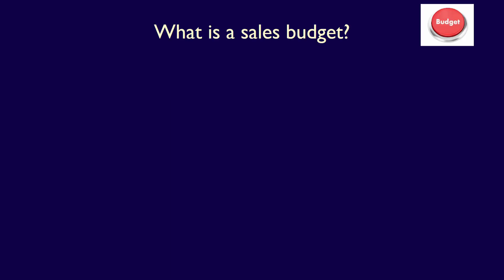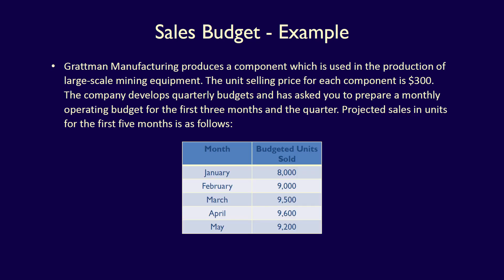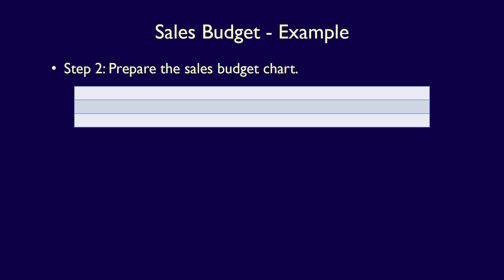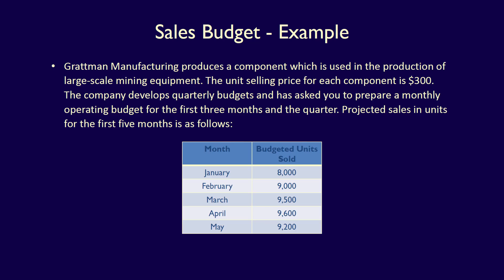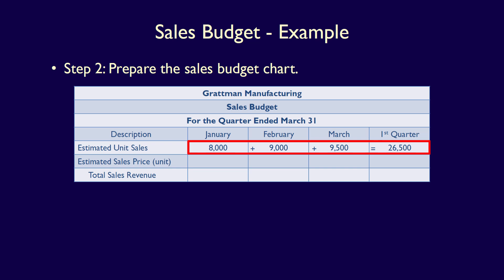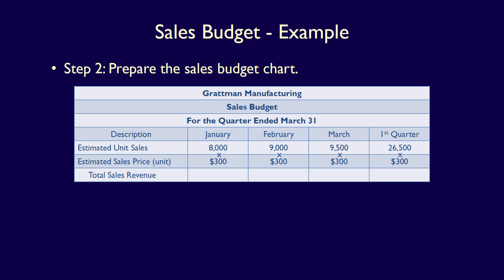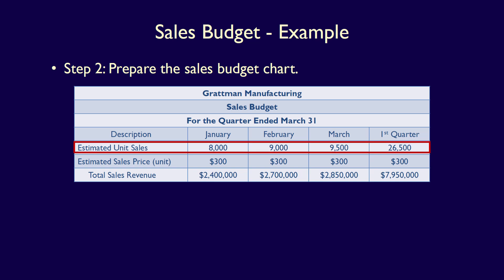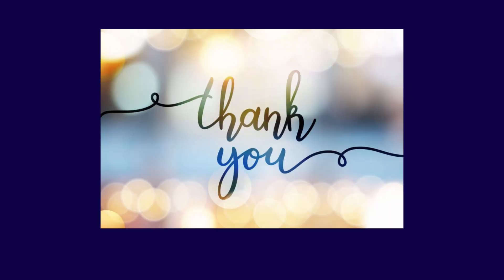ACC406, Chapter 9, Video 2, Prepare a sales budget (Manufacturing)